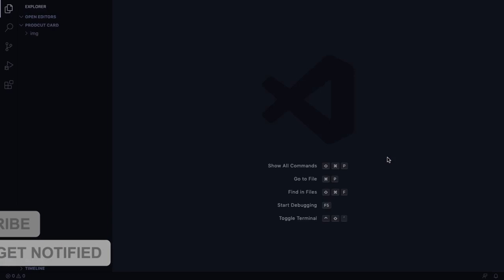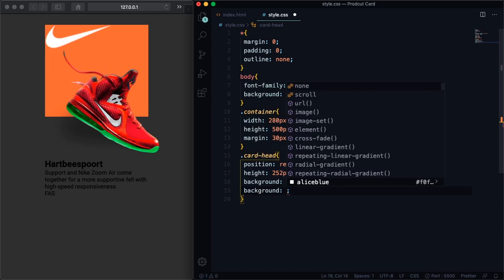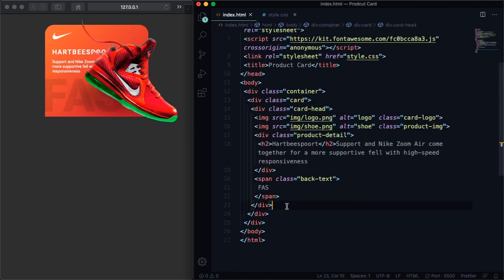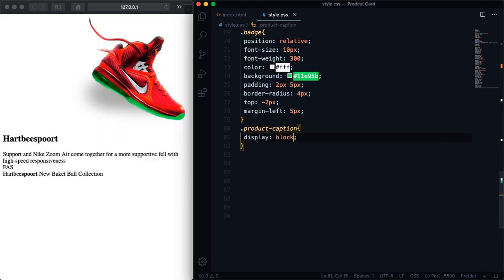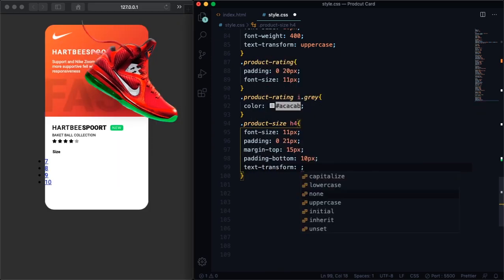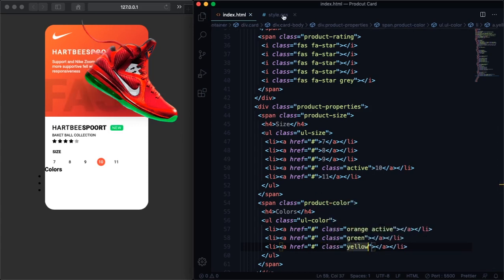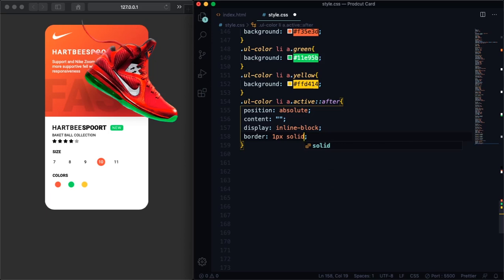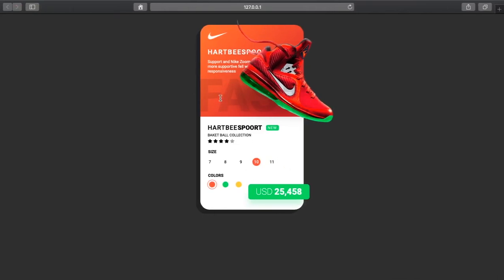Product Card | HTML & CSS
In this Episode, ‘You will Learn’ how to design a Product Card | HTML & CSS (Concept of having pieces of the UI outside of the frame), step-by-step the easy way!

Design Credit

00:00 Intro
02:21 Card Head
07:21Card Body

20:57 Price Button

Other Tutorials
Animated Sidebar Menu with HTML & CSS